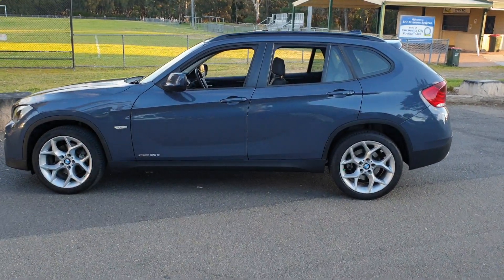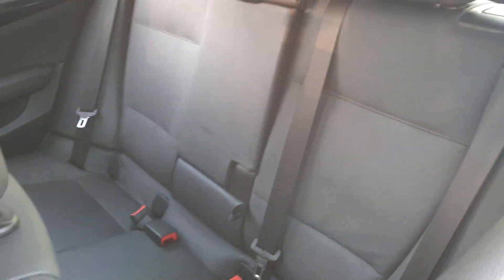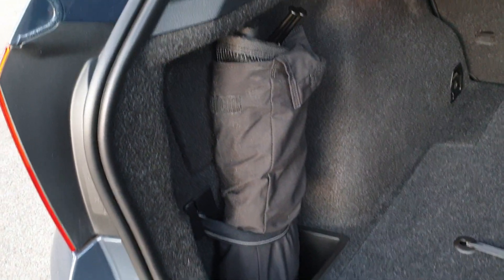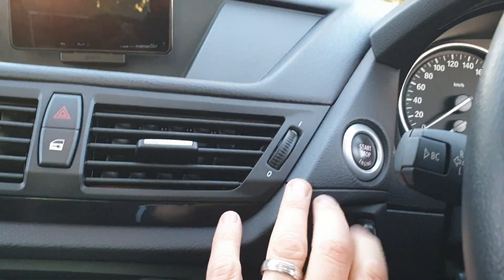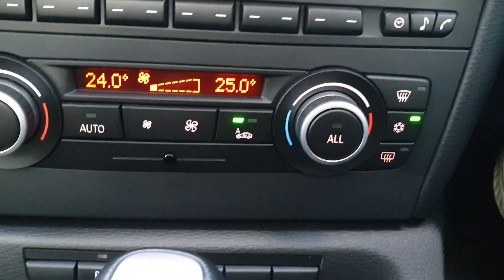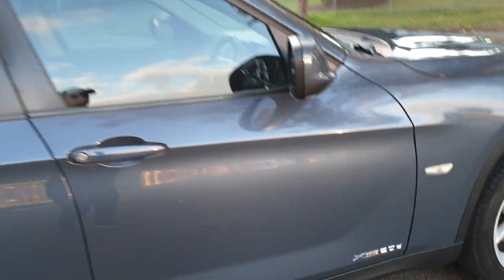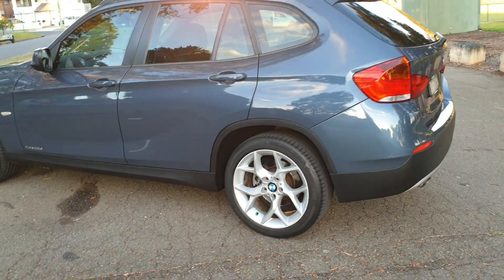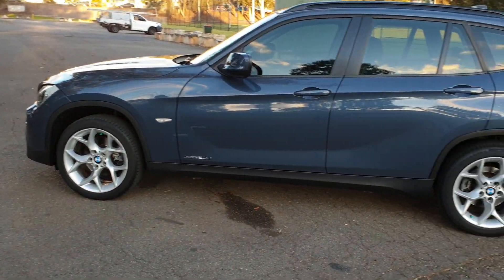2010 BMW X1 Xdrive 20d